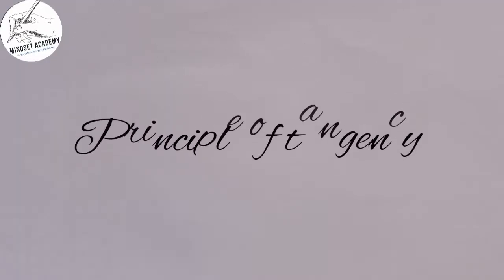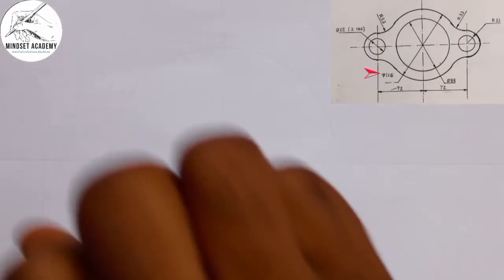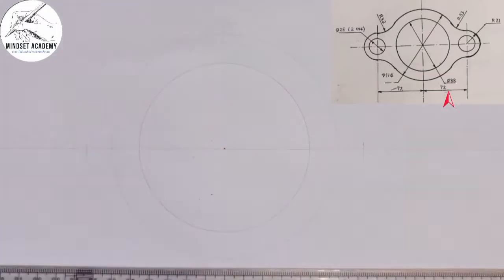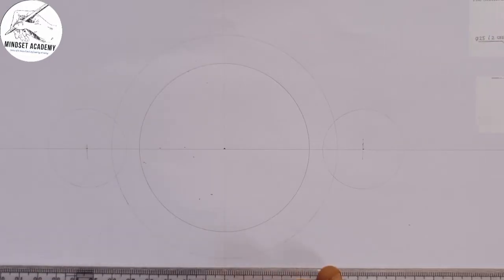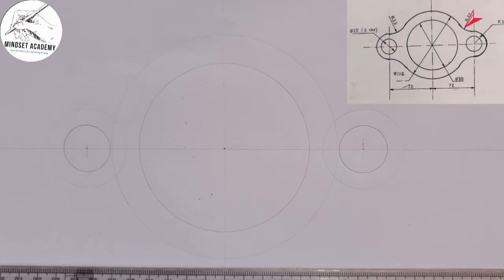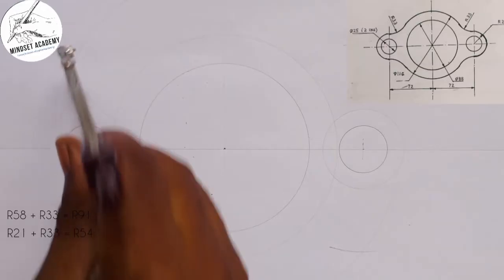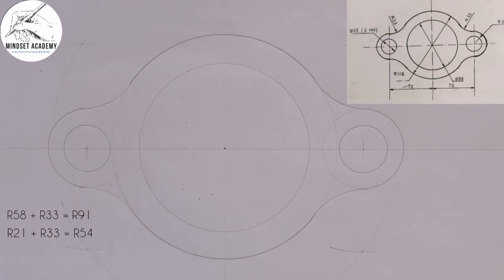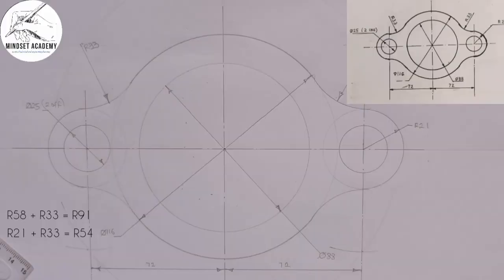Construction of Exhaust Pipe Gasket using principle of tangency.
In this video you will learn how to reproduce a given figure using the principle of tangency